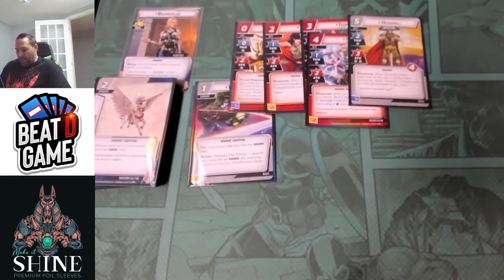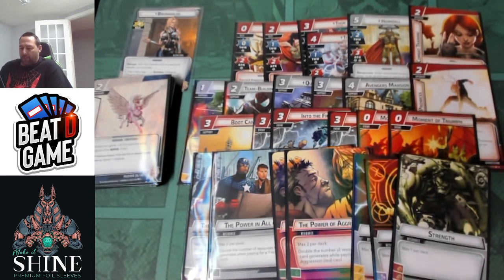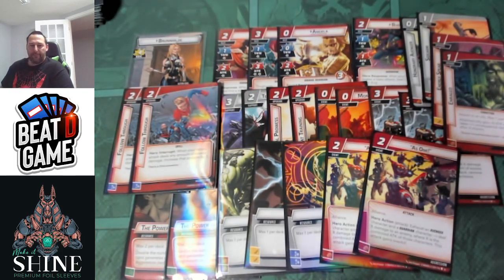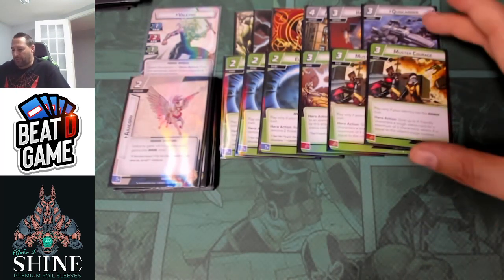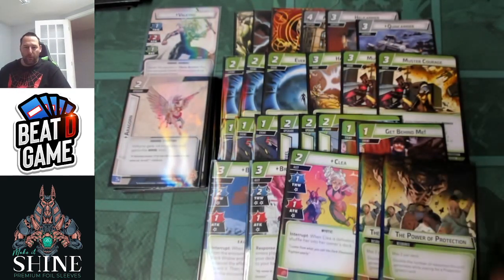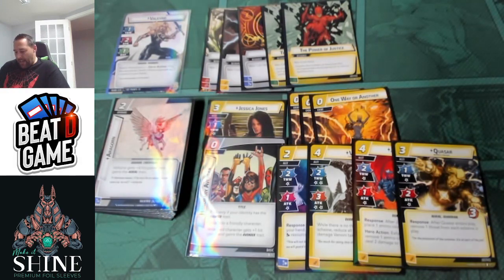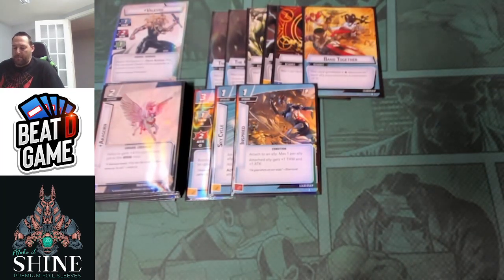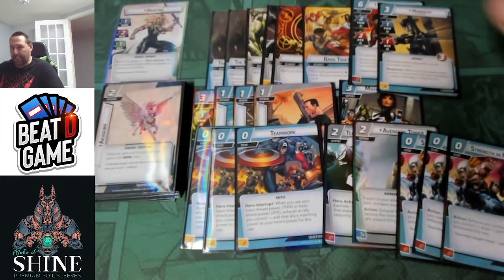Valkyrie : Lets deck build for every aspect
Pre con was a bit lack luster. Lets deck build to really bring out that Asgardian Shine.